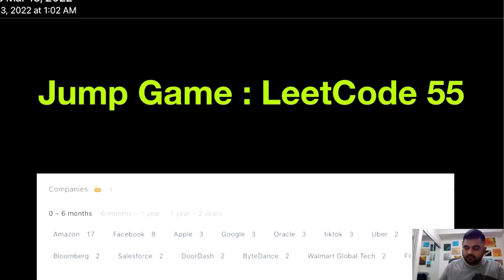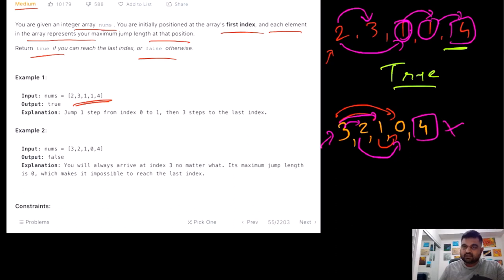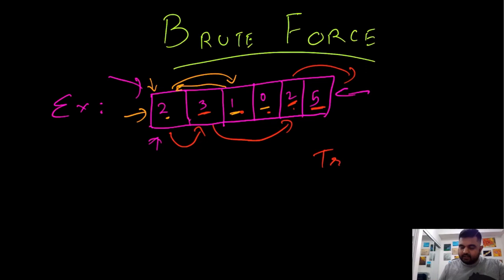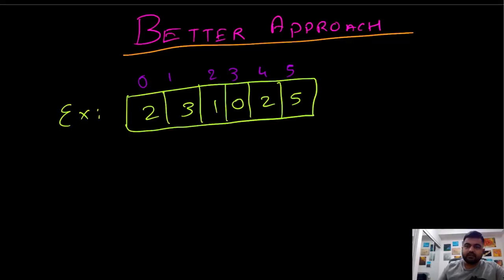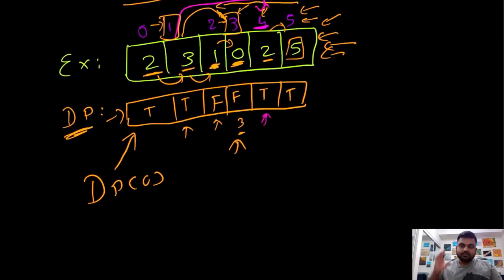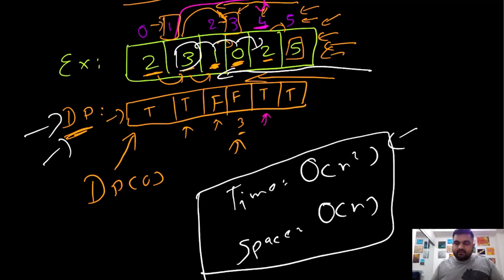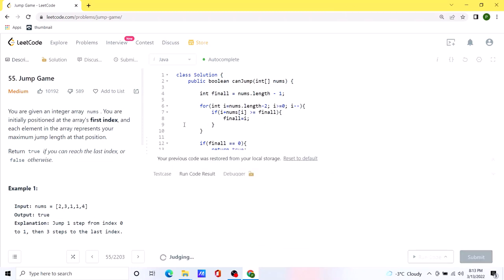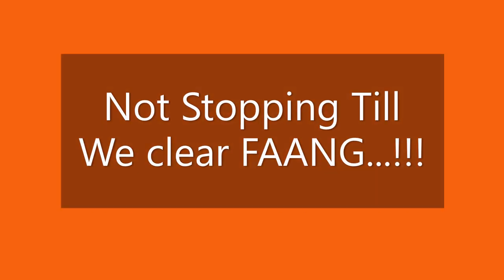Google, FB, Amazon, Uber -Technical Interview Problem Solved - 100% faster || Jump Game: Leetcode 55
Solving this very importan dynamic programming technical interview problem asked at Google, Amazon, Facebook, apple, Uberm TikTok, DoorDash, Uber.

Problem: Jump Game : Leetcode 55

Understanding the solution achieved in optimal time, using Greedy approach + Dynamic Programming.

This is a great problem to get solidify concept of dynamic programming.

Leetcode Medium: Dynamic Programming, Very Important, Concept and understanding.

1) To have a motive for me to solve leetcode problems.
2) In order to solve a LC problem, first I have to really understand the problem and explain my thought process, which solidifies my concepts.
3) I can document my progress. Also learn a new skill on how to run a YT channel.
4) My work can help other software engineers.
5) I can have something cool to mention in my linked-in and resume.

Problem asked recently in following companies in coding interview:
Amazon interview,
Facebook interview,
Apple interview,
Google interview,
Oracle interview,
tiktok interview,
Uber interview,
Bloomberg interview,
Salesforce interview,
DoorDash interview,
ByteDance interview,
Walmart Global Tech interview,
Flipkart interview,

My dream IT companies:

FAANG,
Google,
Amazon,
Netflix,
Microsoft,
apple,
doordash,
roblox,
stripe,
instacart,
uber,
lyft,
linked In,
pinetrest,
bloomberg,
robinhood,
box,
two sigma,
byte dance,
air bnb,
nuro,
ui path,
oracle,
data bricks,
waymo,
dropbox,
coinbase,
snowflake,
snap,
nvdia,
broadcom,
slack,
intel,
cisco,
indeed,
salesforce,
wayfair,
okta,
splunk,
service now,
coursera,
square,
upgrade,
mozilla,
yelp,
unity,
ebay,
affirm,
stach adapt,
amplitude,
github,
wish,
brex,
etsy,
chime,
shopify,
amd,
GoDaddy,
IBM,

Introduction: 00:00
Understanding the Problem: 00:35
Brute Force: 02:52
Improved Approach with Dynamic Programmin:07:27
Most Optimal Solution : 12:33
Coding: 17:15